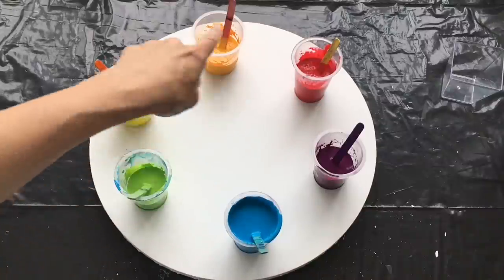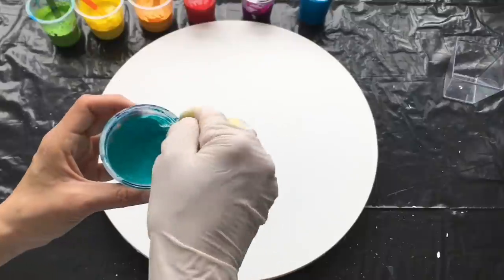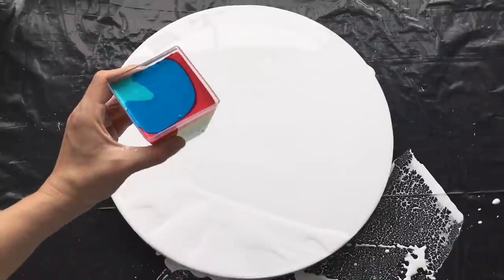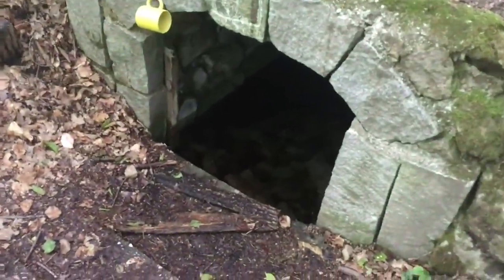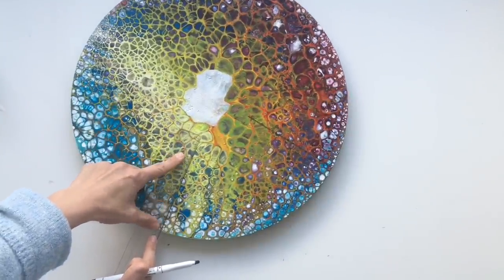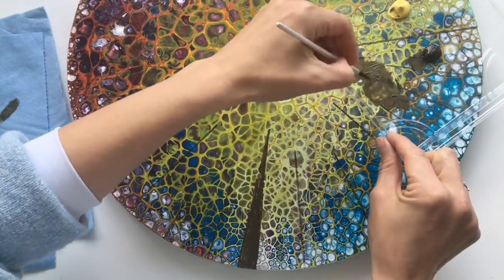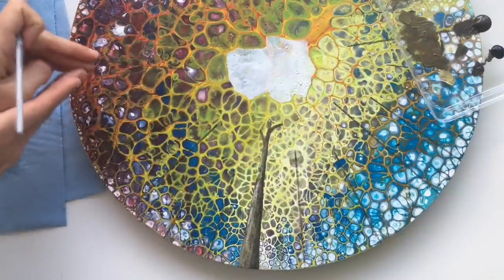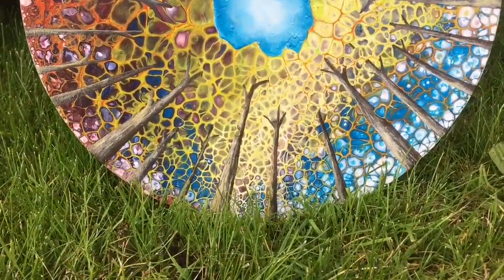#120 TREE ACRYLIC POUR PAINTING TUTORIAL - fluid art inspiration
I often get question: Where do you find your inspiration? To be honest, I find it every day and everywhere around me. We went on a little trip with my children last week and I found my inspiration in forest. I hope this painting tutorial will inspire you to create your own beautiful art.
If you´d like to support me, please kindly use this . I am very grateful for even a small contibution. Thank you so so so much.
If you use this method, please make sure to mention Mii Paintings as a source of inspiration. I own the full copyright to this video.